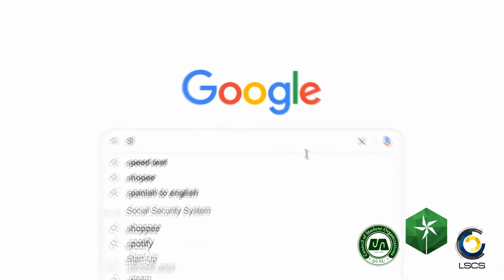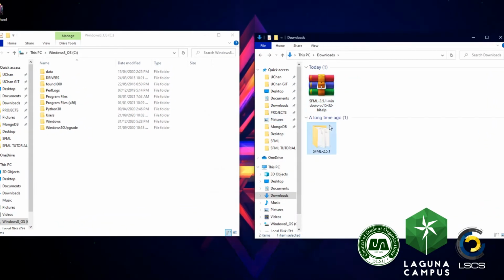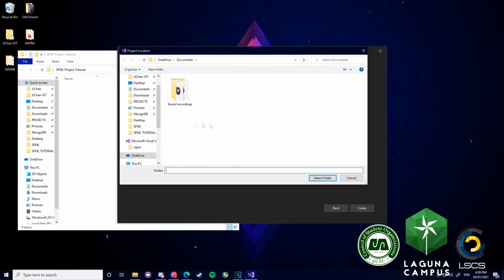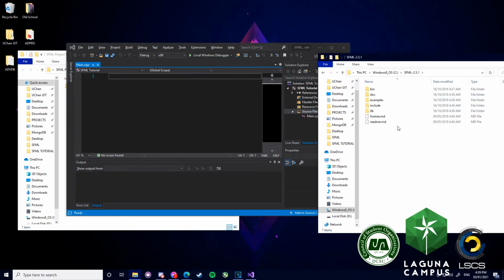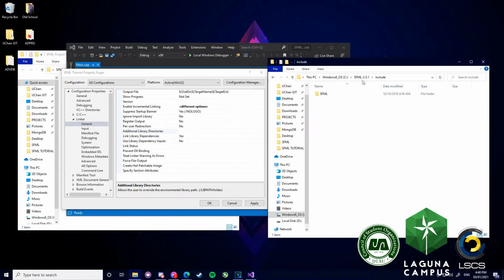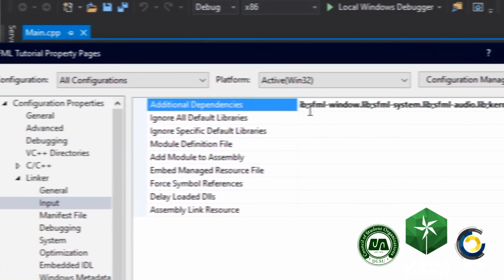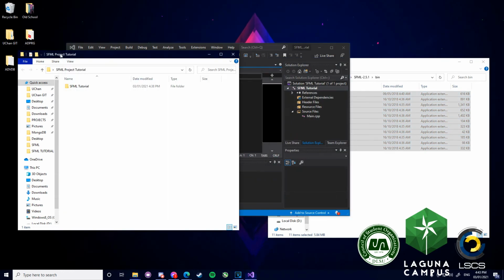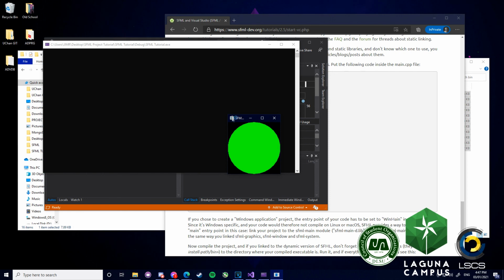Online Video Tutorials - EP1: SFML Setup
LSCS Laguna presents: Introduction to Object Oriented Programming and SFML. In this episode, you will learn the basics of classes and why it's used. At the end of the session, you will be able to display the shapes we will be using for our first game, Pong.